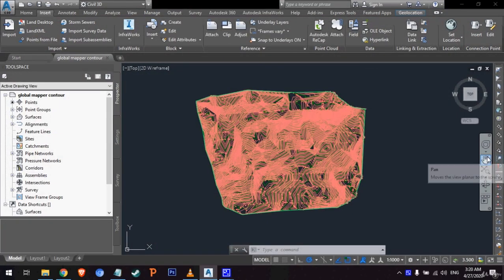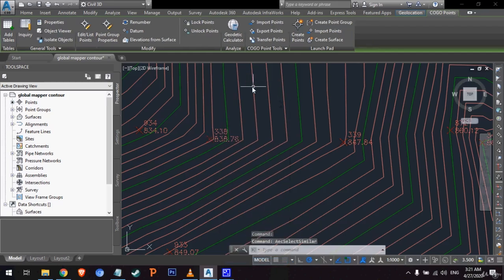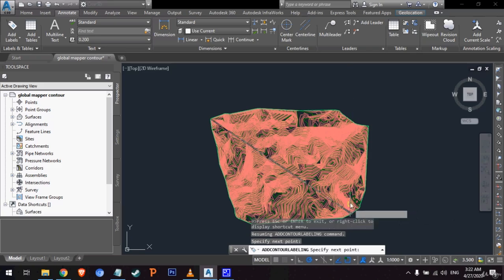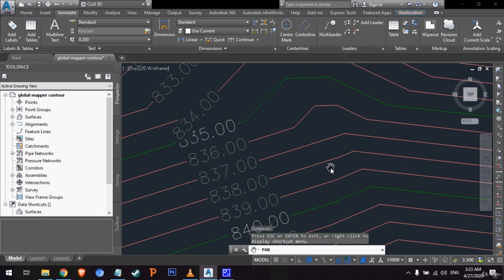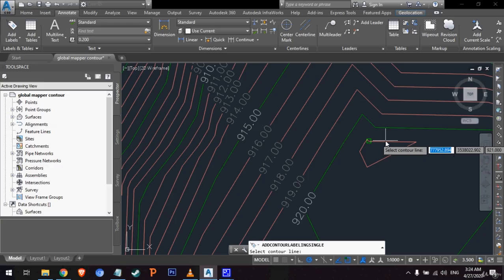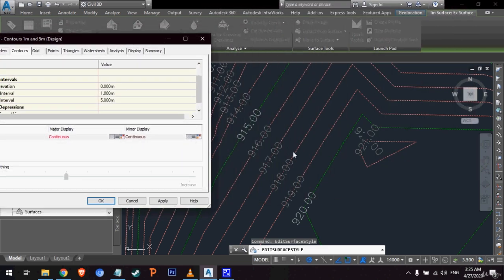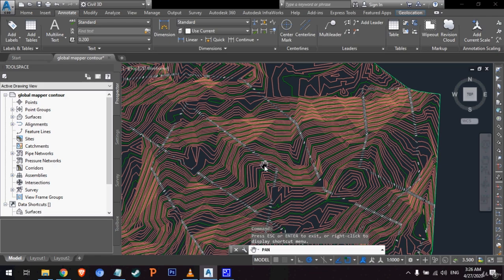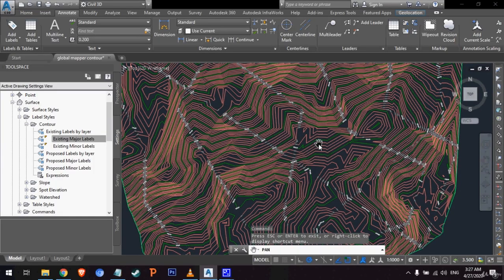5. Finding Elevations of a contour map + Label style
- Finding elevations of a contour map using Civil 3D